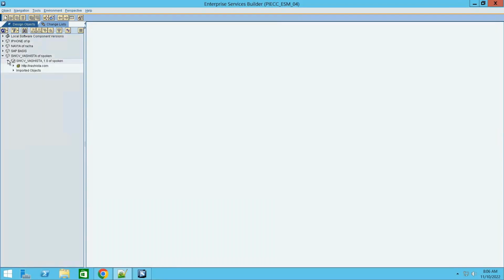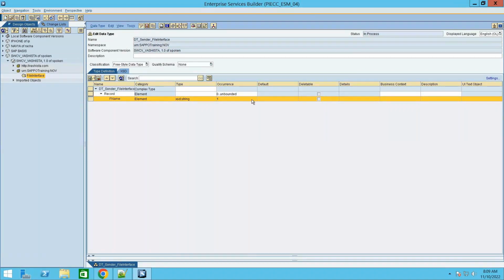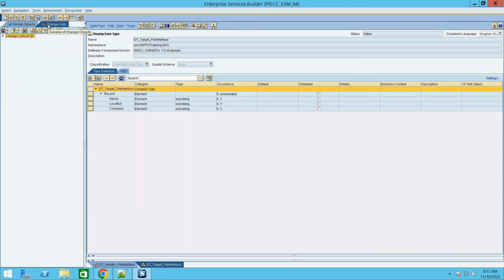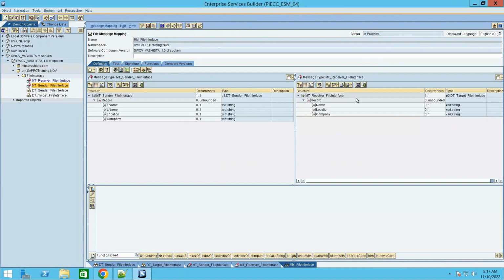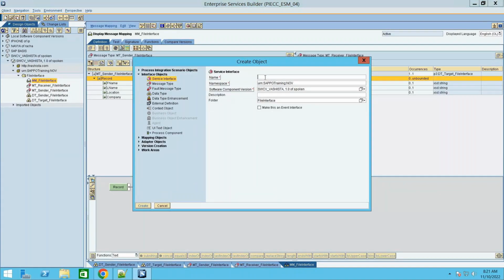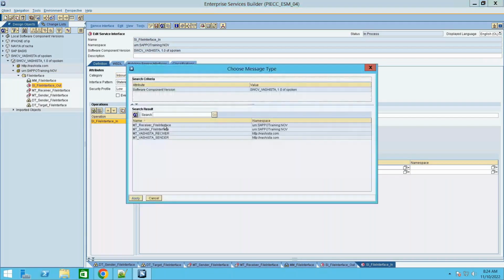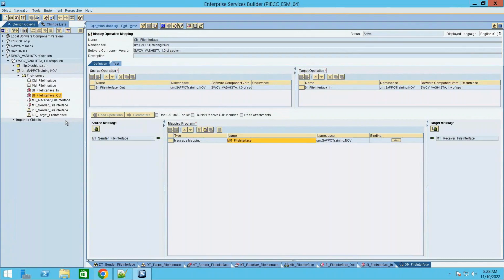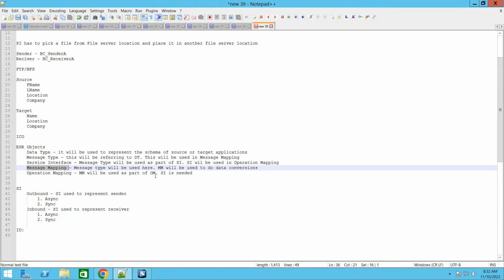sap po Lecture 06